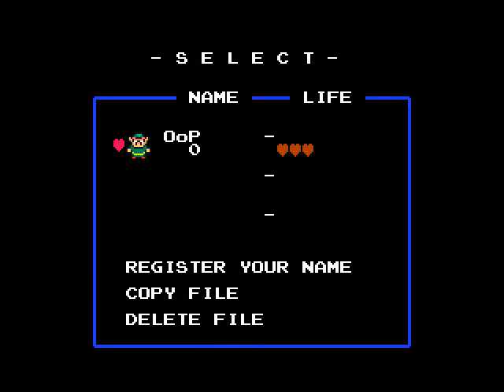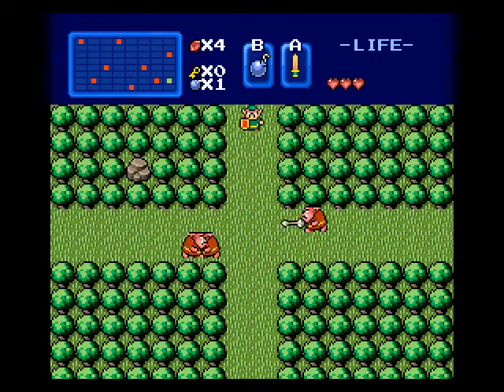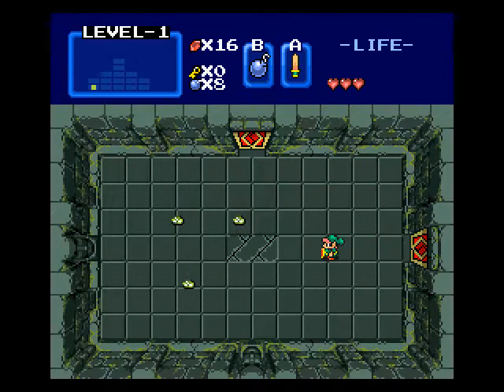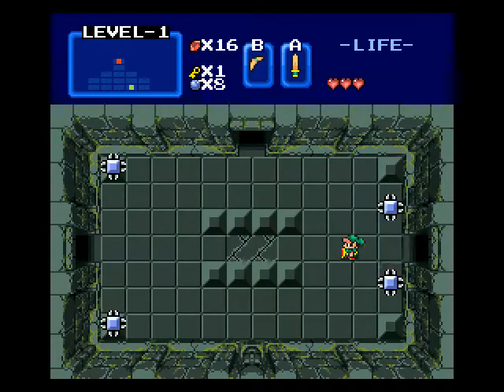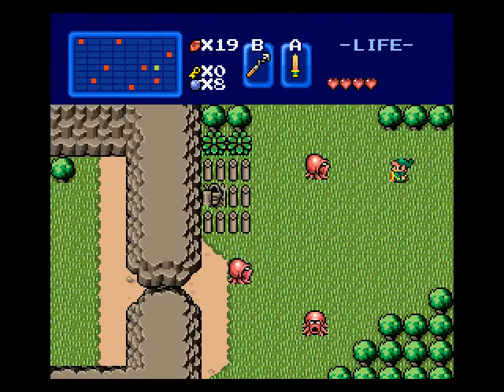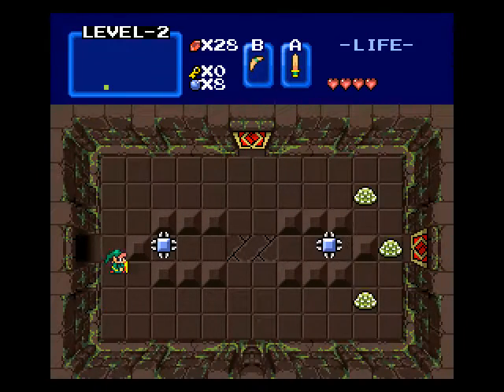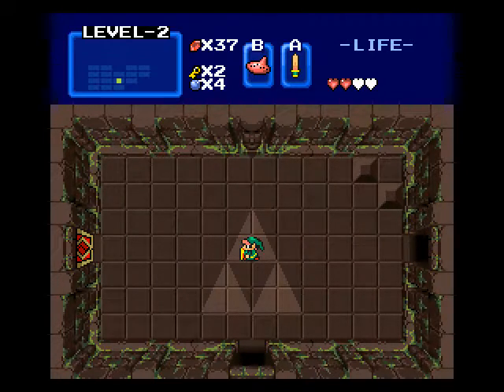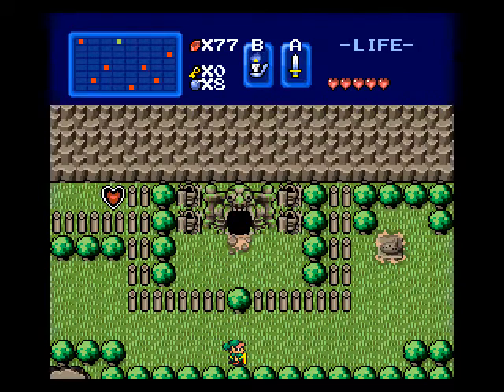TK's Lets Play: Legend of Zelda - Ocarina of Power (ZC) [Part 1]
Welcome to my 210th official Lets Play with Legend of Zelda: Ocarina of Power for Zelda Classic!  In this part, we attempt to knock out Level 1 & Level 2.